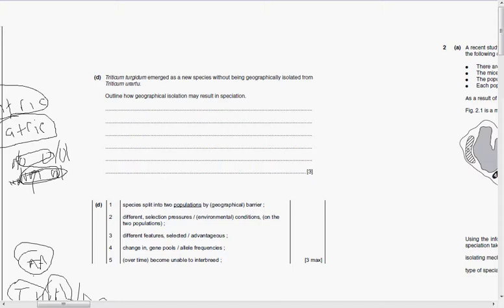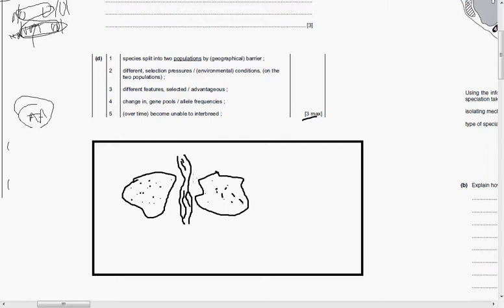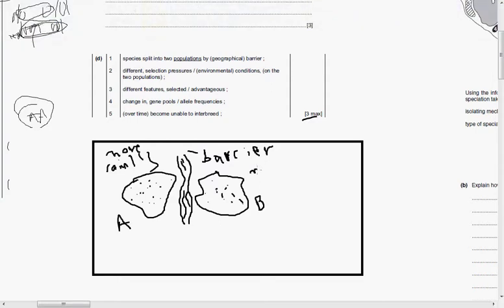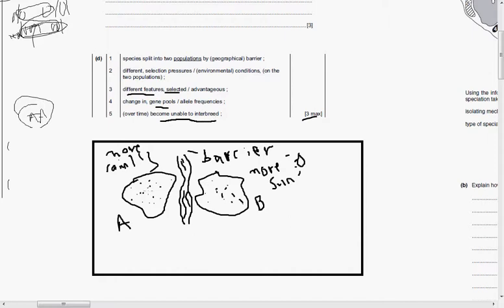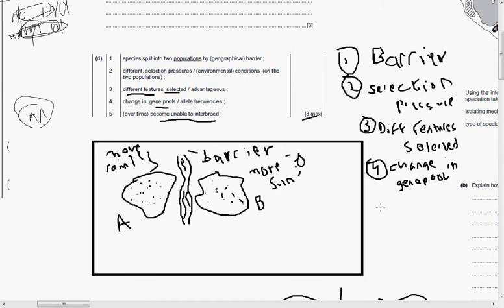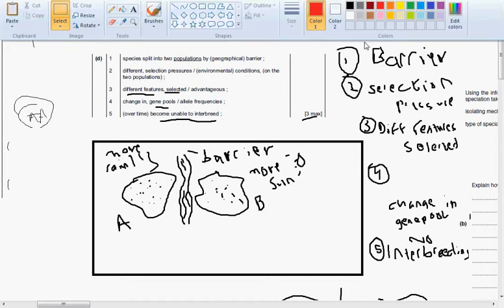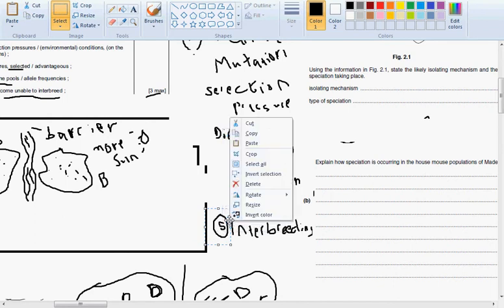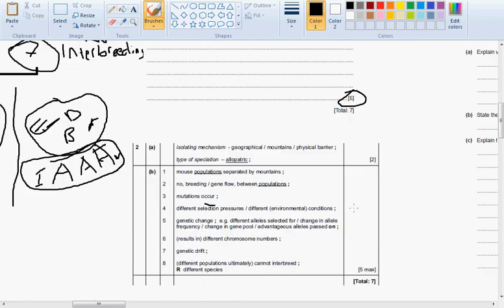Speciation ANS 2